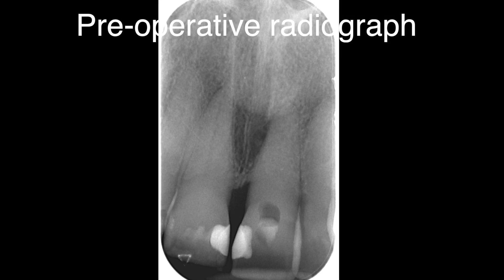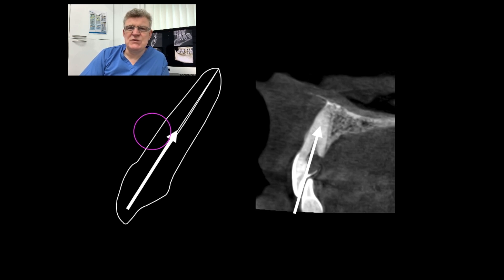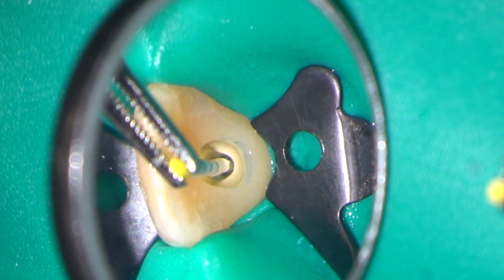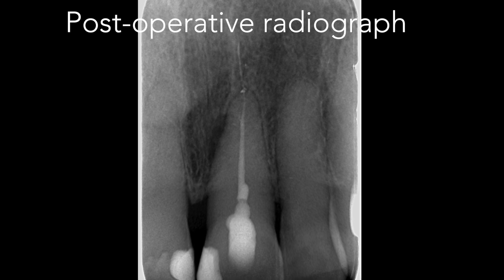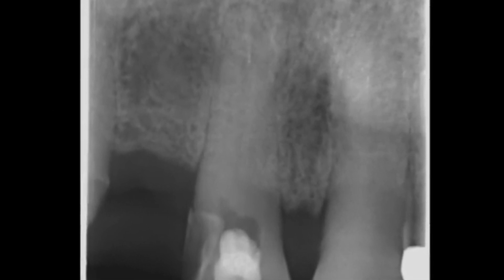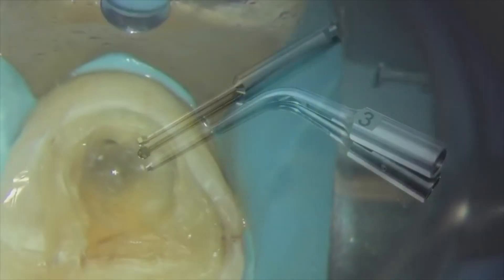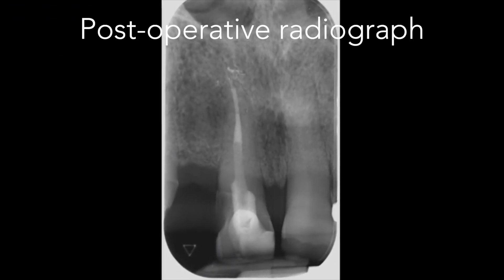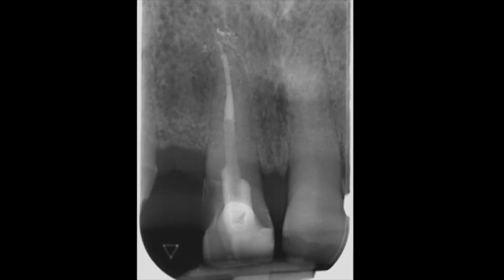Preventing perforation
In this video I look at how to prevent perforation when trying to locate a sclerosed root canal in incisor teeth.